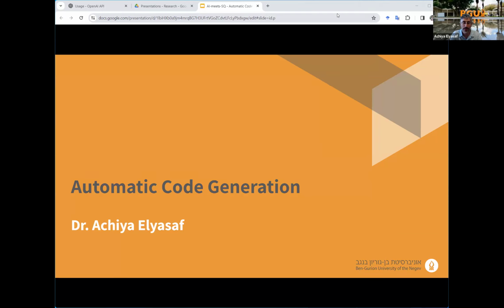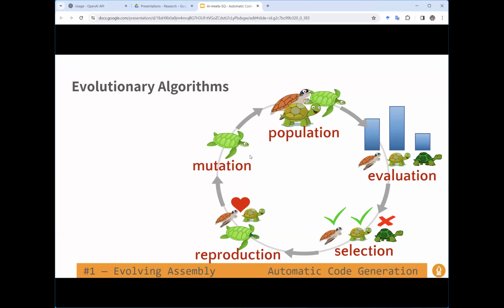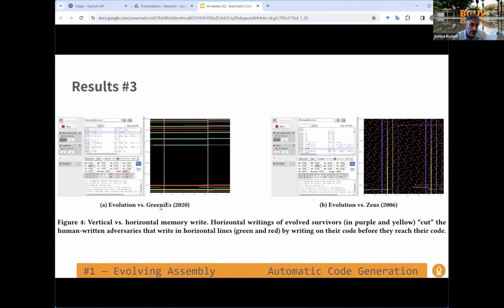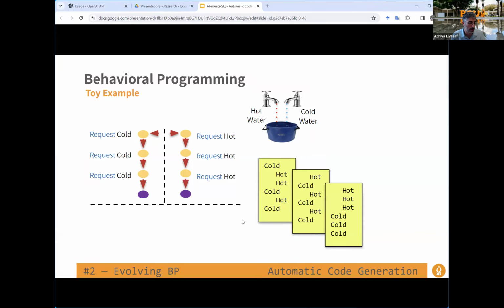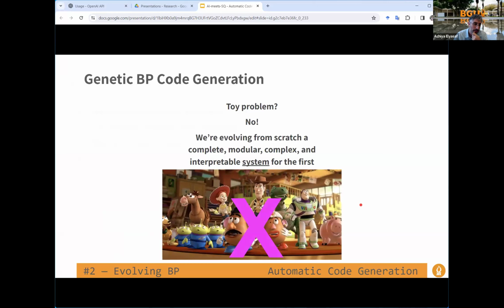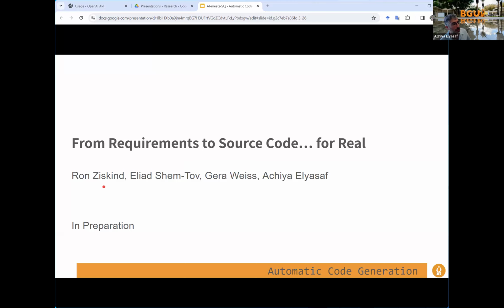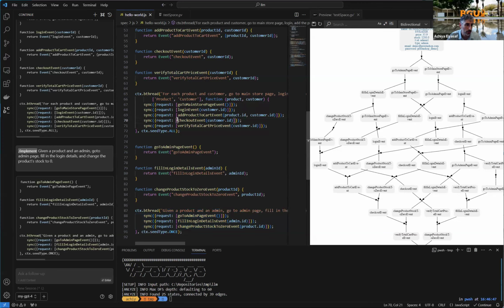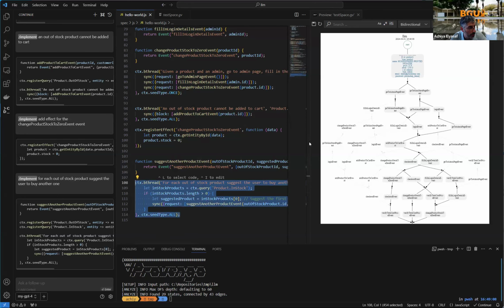Automatic Code Generation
A lecture I gave at the international colloquium: "AI meets Software Quality."

Abstract:
In this talk, I will present three different works on automatic code generation.

The study evolves assembly code for the CodeGuru competition, aiming to create a survivor program that runs longest in shared memory. Evolved programs discover weaknesses in opponent programs and exploit them.

Genetic programming (GP) combined with behavioral programming (BP) is explored. BP models programs as sets of behavioral threads aligned with system requirements, facilitating effective program generation using GP.

"From Requirements to Source Code for Real: " (ongoing work):
Large language models (LLMs) vastly improved automated code generation, though they struggle with complex behavior, especially involving cross-cutting aspects. Bridging the gap between system requirements and code requires an intermediate design phase. advocates for utilizing LLMs to translate requirements into behavioral programming (BP) specifications. This approach facilitates direct alignment between requirements and BP modules, enabling the generation of cohesive behavior that is aligned with all requirements and eliminating the need for a separate design phase.